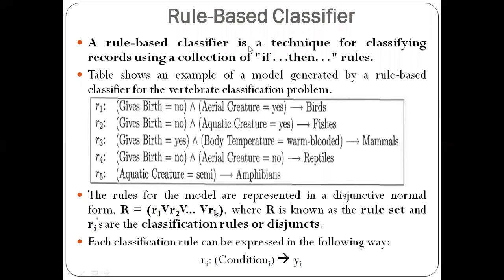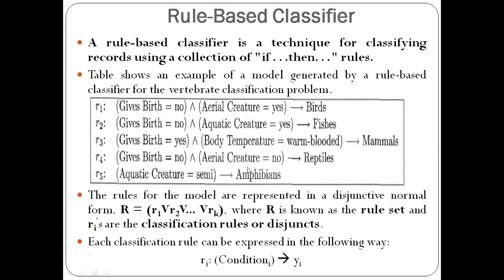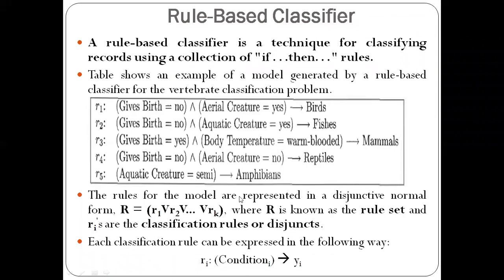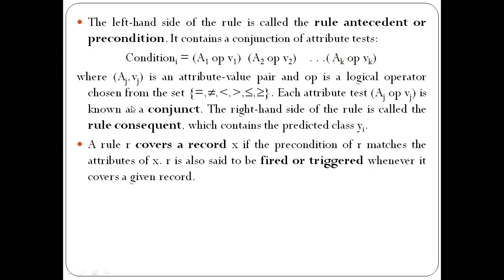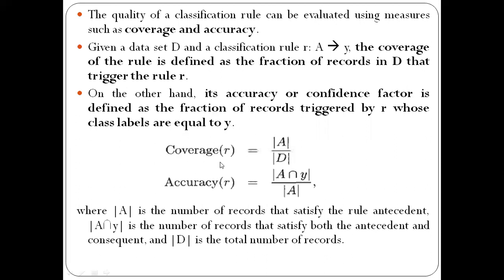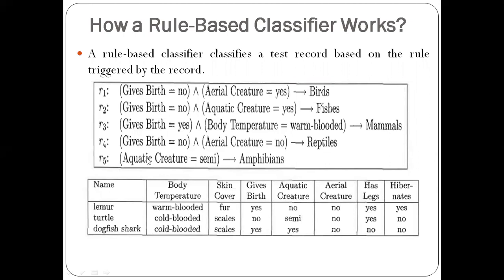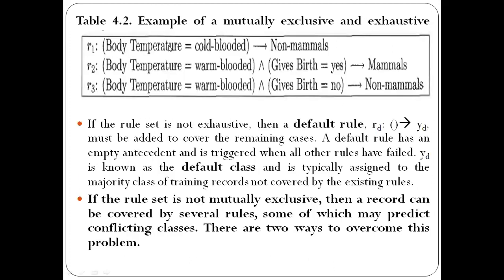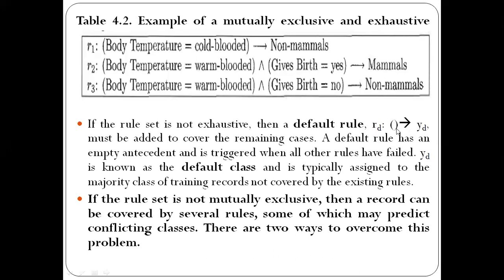Rule Based Classifier: How a Rule based classifier works?